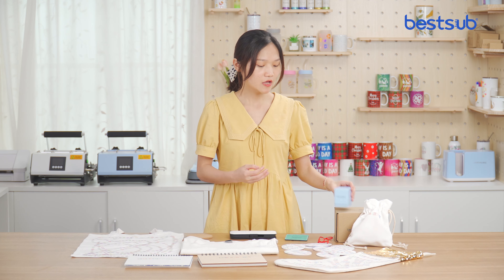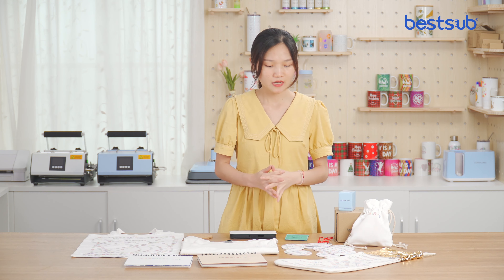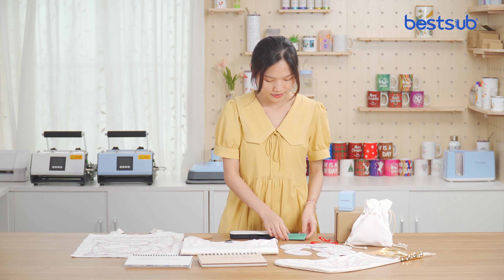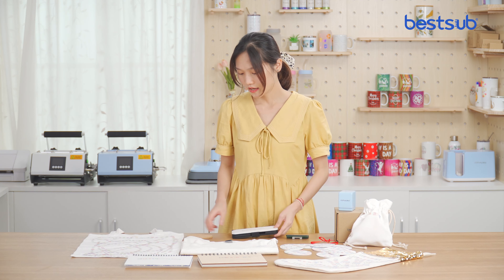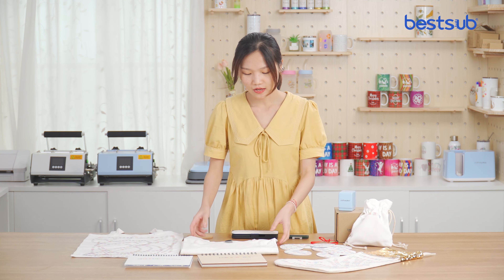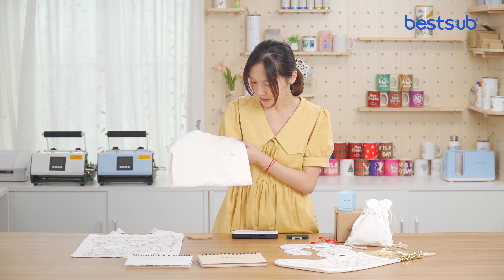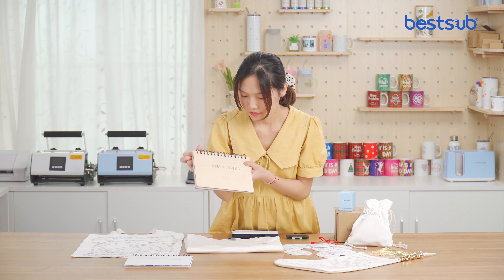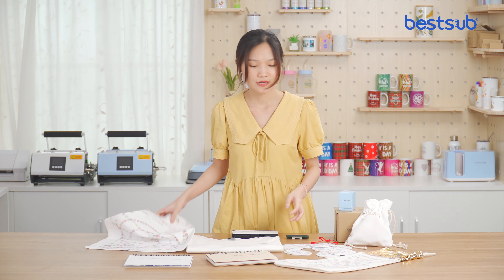Portable handheld printer introduction + printing